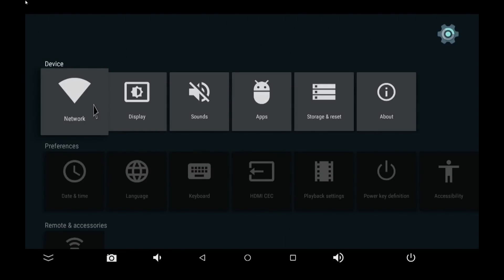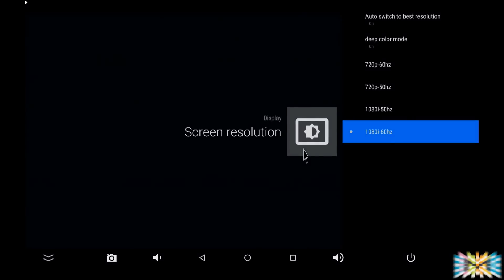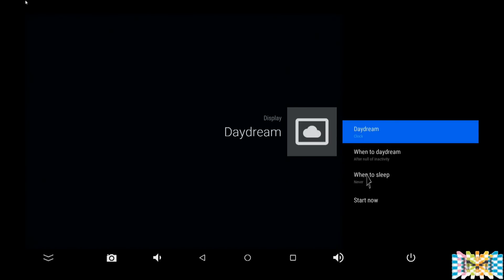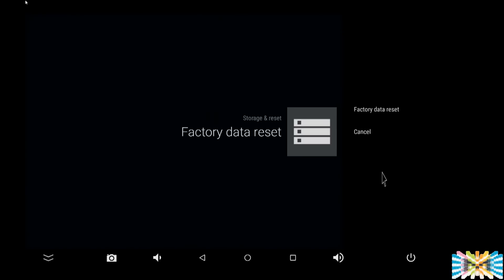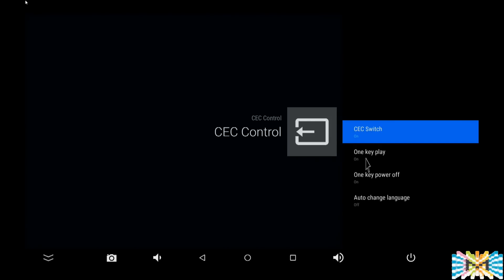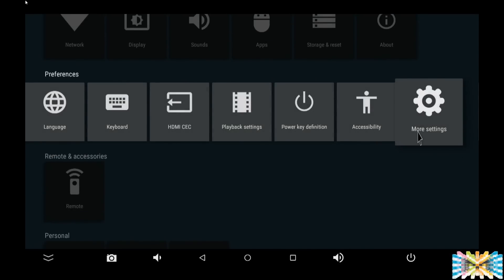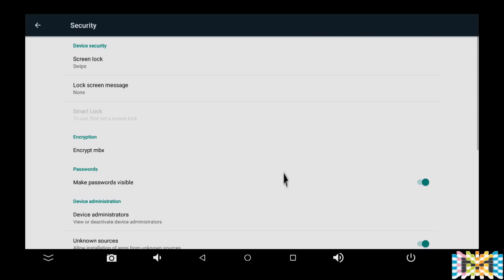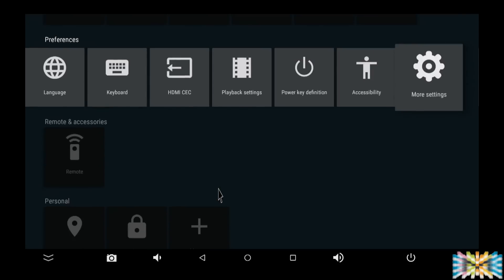How to Setup TX3 Pro Android 6.0 Amlogic S905X Box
How to Setup TX3 Pro Android 6.0 Amlogic S905X Box, TX3 PRO Android 6.0 Marshmallow Amlogic S905X VP9 HDR 4K H.265 64BIT TV BOX 1G 8G

The powerful Amlogic S905X Quad-core ARM Cortex-A53 processor with the Penta-core ARM Mali-450 graphics engine provides stellar performance for high definition video playback.

Main Features:
● With KODI for playing almost all popular audio and video formats.
● Android 6.0: It has cross App functionality which can meet the higher demands for users.
● 4K H.265 owns a high performance and shows the super HD video effects via the same bandwidth.
● Two USB host ports: Connect with your mouse and keyboard to help you operate more convenient.
● It supports the 3D games playing and 1080P online chat.
● Built-in varieties of applications.